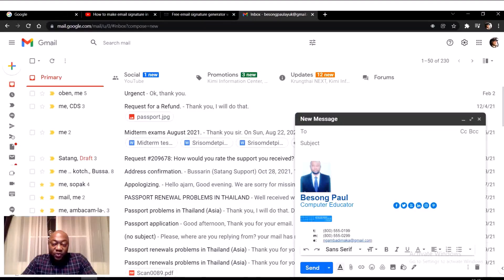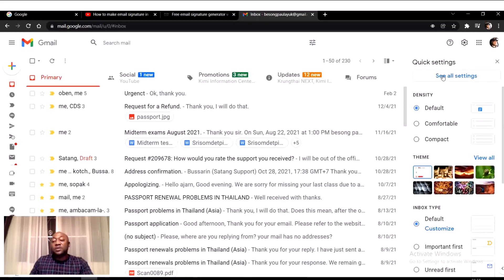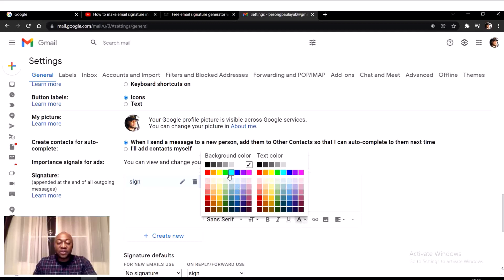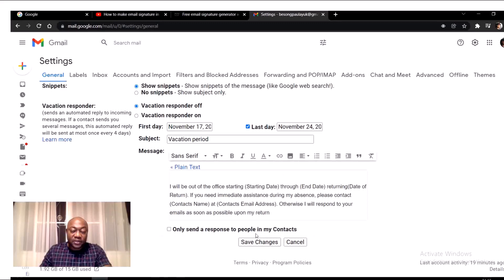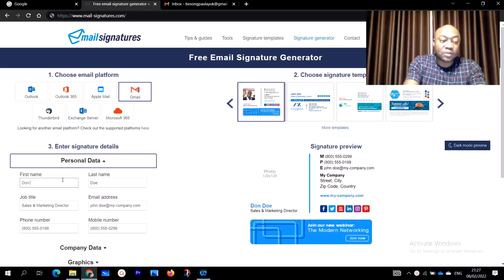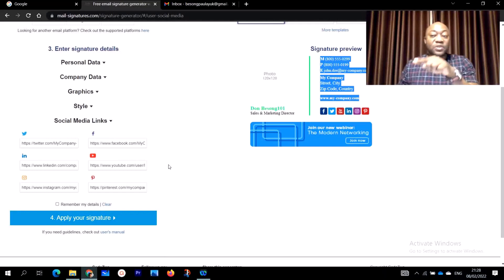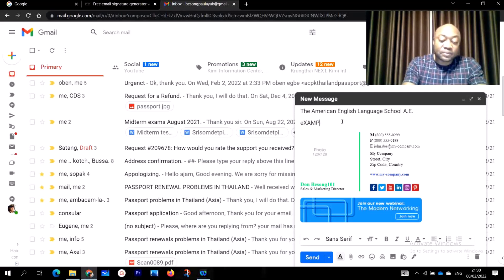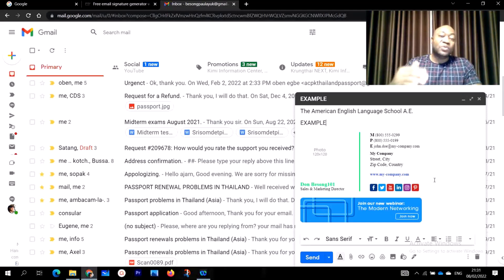How to make E-mail Signature in G-mail in 2022.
How to make E-mail signature in G--mail in 2020. Create a professional signature and promote your brand/businesses  in all of your emails. Follow my step by step process. Create yours and equally insert and image to make your emails, legal, professional and trust worthy. Click on the link below to generate your own designs of signature. Good luck.